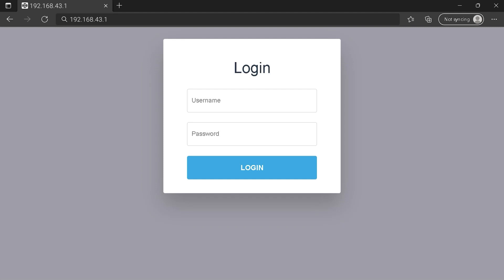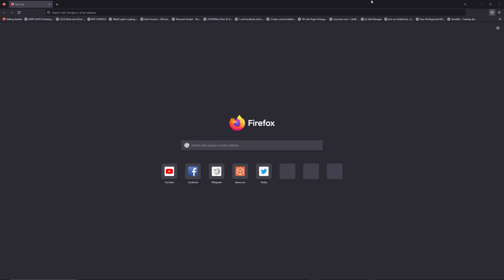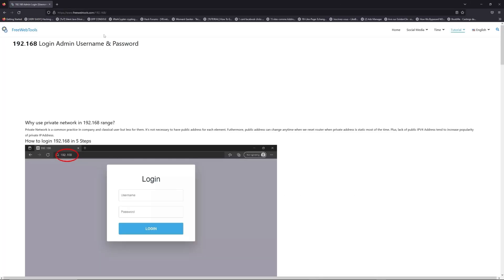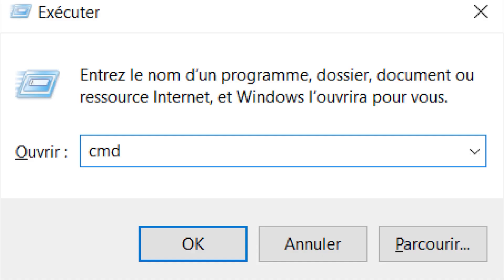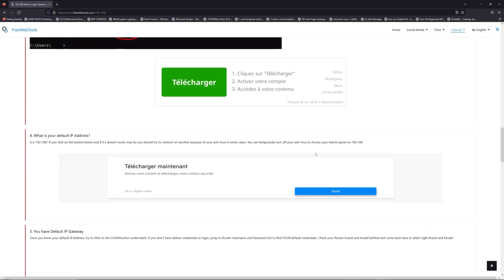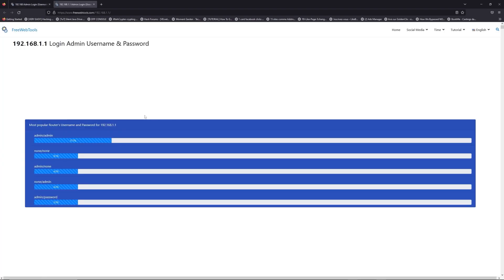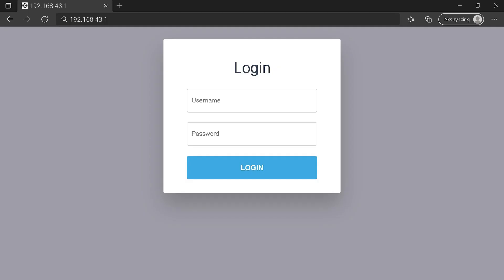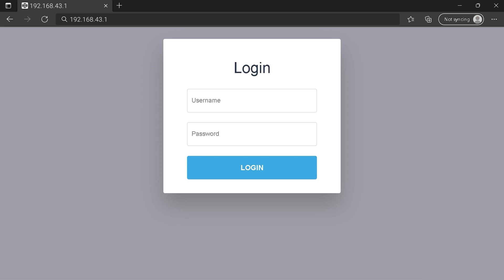192.168.43.1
00:00 Check your Router Manual for 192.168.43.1
00:40 Find your default credentials of 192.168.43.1
00:55 Get your default IP Address
01:30 Go to to get your default credentials
02:05 Connect to 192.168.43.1 IP Address
02:31 Type your credentials to connect on 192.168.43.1